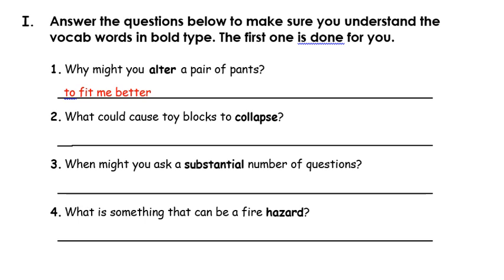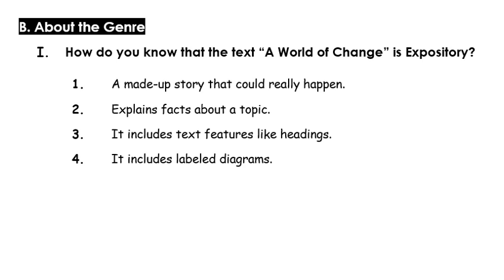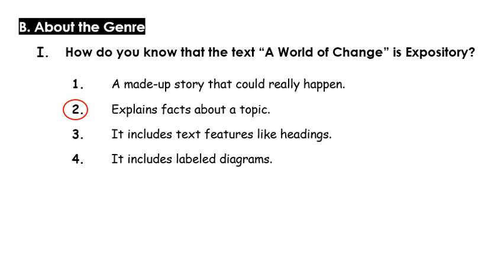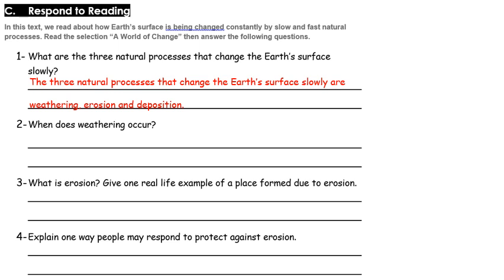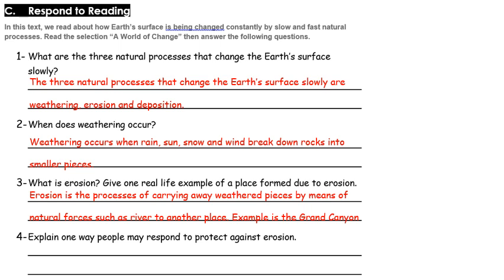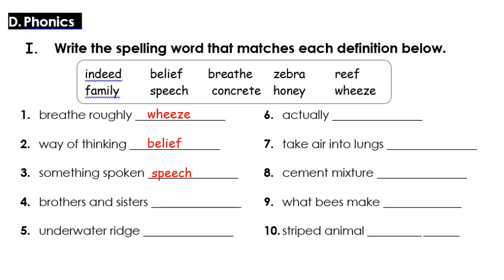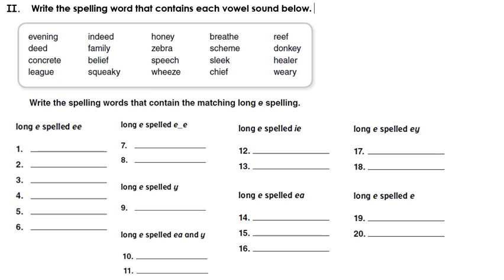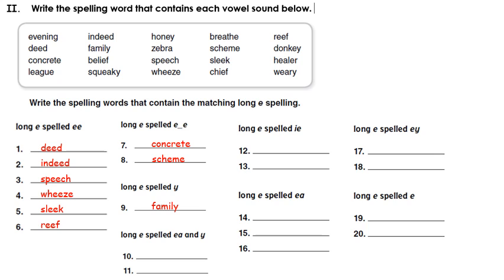WS7 S1 Solution Grade 4